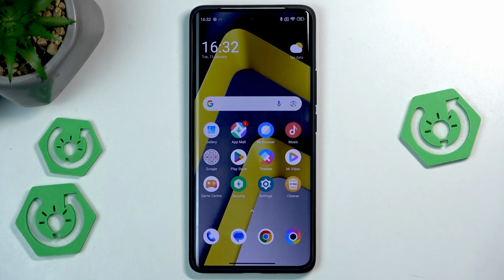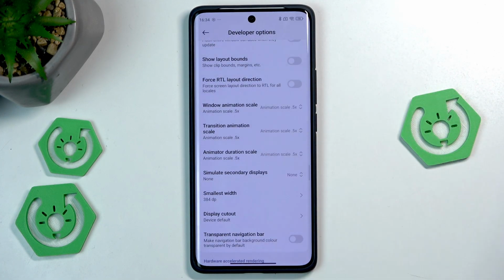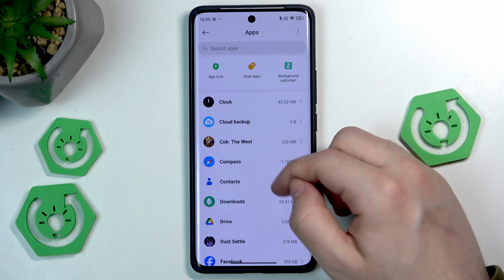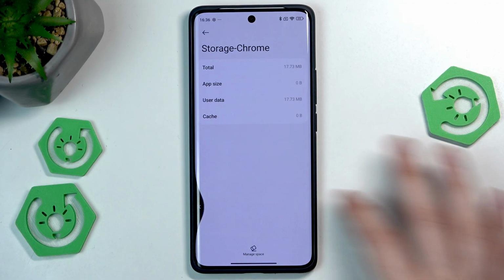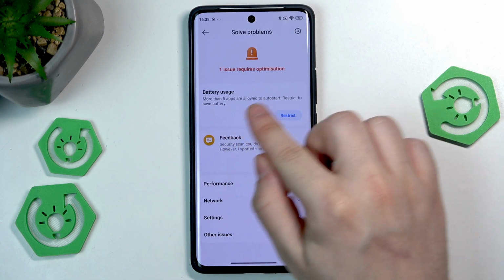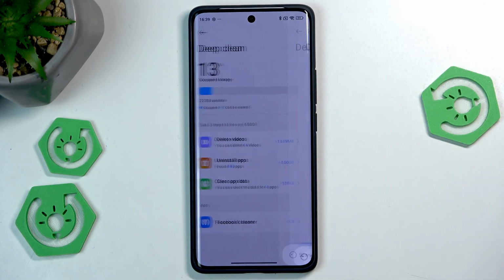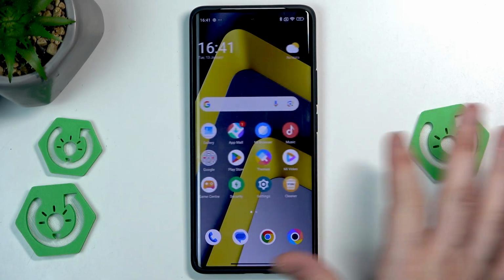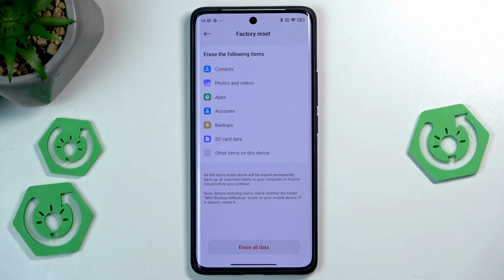POCO M8 5G - Speed Up Tricks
In this video you'll learn simple, effective ways to speed up your POCO M8 5G using built-in settings and basic maintenance. We cover how to enable Developer Options, reduce animation scale, limit background processes, uninstall unused apps, clear app cache, use the built-in Optimize / Boost features, close background apps, and when to reboot or factory reset. These steps help fix lag, free storage, and improve everyday performance on POCO M8 5G without third-party tools.

How to speed up POCO M8 5G?
How to enable Developer Options on POCO M8 5G?
How to clear cache and uninstall apps on POCO M8 5G?

0:00 Intro – what we will speed up on POCO M8 5G
0:05 Enable Developer Options (Settings → About phone → Tap OS version)
0:50 Adjust Animation Scales (Window, Transition, Animator to 0.5 or off)
1:29 Set Background Process Limit (at most 3 or 4 processes)
1:51 Uninstall unused apps to free storage
3:26 Clear app cache (example: Chrome) and safe cache tips
4:21 Use Security → Optimize and Boost Speed feature
6:26 Deep clean suggestions and free up large files/games
7:44 Close background apps and when to reboot/force restart
8:57 Backup options and Factory Reset as last resort
9:58 Outro – final tips and subscribe reminder